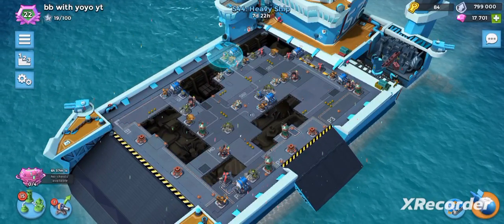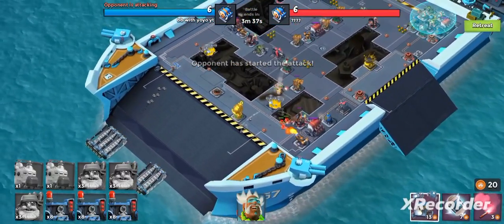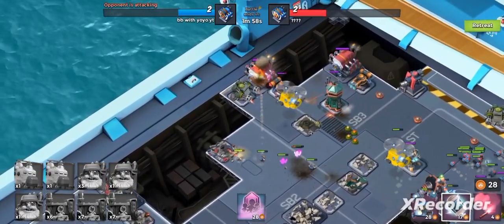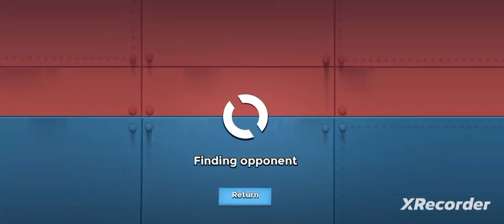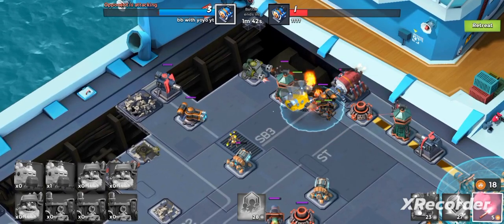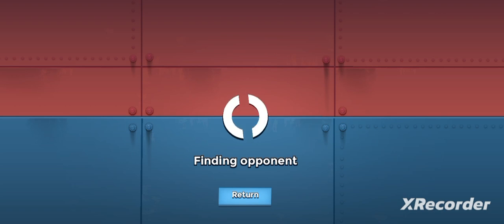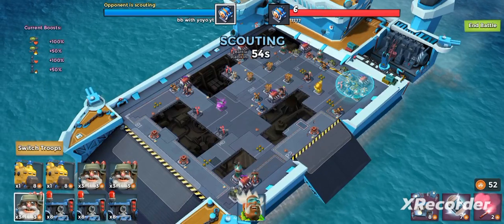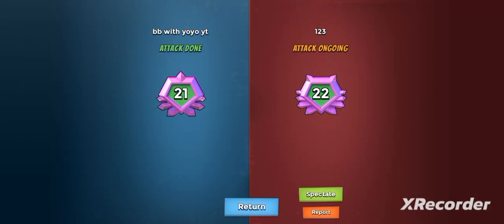boom beach warships s44, diamond gameplay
wassup yoyo squad, welcome back to another video. I'll be showing live diamond gameplay so enjoy.